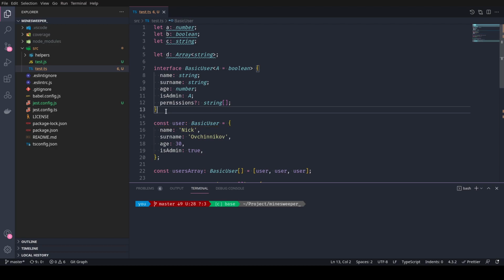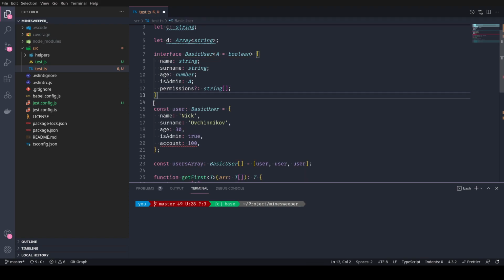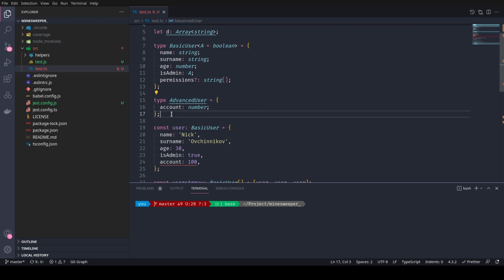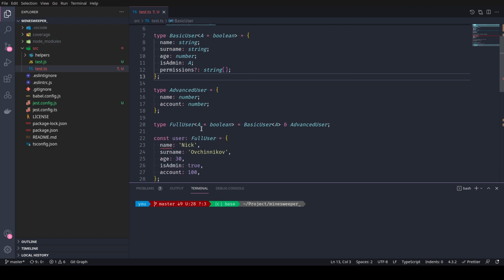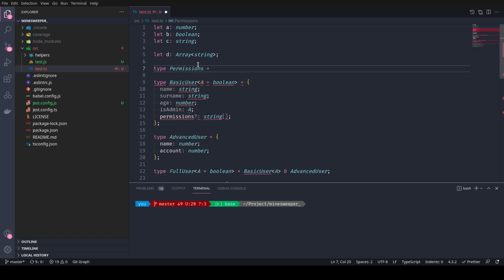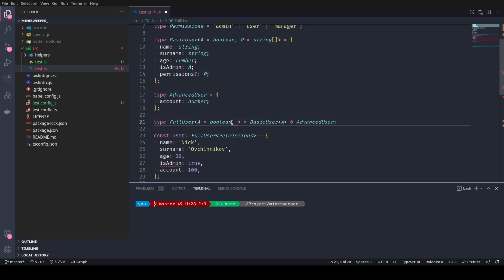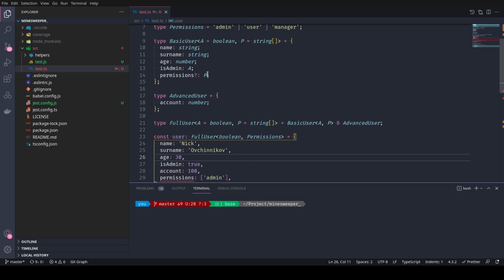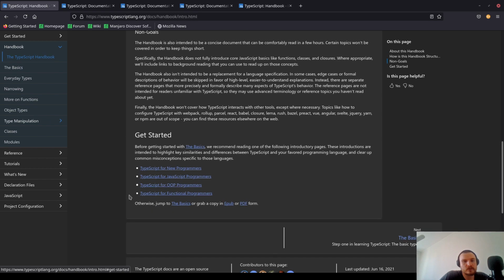TypeScript in a Nutshell. Part 8: Interfaces, Types and Union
Interfaces, Types and Union

Enroll absolutely free to this course on Udemy!

TypeScript is a programming language developed and maintained by Microsoft. It is a strict syntactical superset of JavaScript and adds optional static typing to the language. TypeScript is designed for the development of large applications and transcompiles to JavaScript. As TypeScript is a superset of JavaScript, existing JavaScript programs are also valid TypeScript programs.

TypeScript may be used to develop JavaScript applications for both client-side and server-side execution (as with Node.js or Deno). There are multiple options available for transcompilation. Either the default TypeScript Checker can be used, or the Babel compiler can be invoked to convert TypeScript to JavaScript.TypeScript is JavaScript with syntax for types.

TypeScript is a strongly typed programming language that builds on JavaScript, giving you better tooling at any scale.On the course we quickly create a basic project and then review the most common featuresWho this course is for:

Professional Developers that are looking to keep current by learning the latest programming language of the web development world

- Backend Developers doing a transition to full stack development

- Frontend Developers that want to improve their frontend skills

- Javascript Developers in general that use node as a backend server and would like to learn how to write node in Typescript

- Javascript Developers looking to learn Typescript